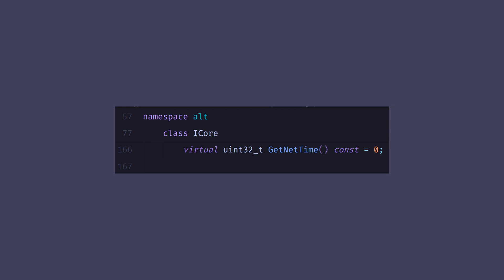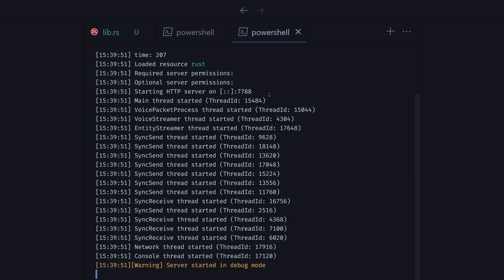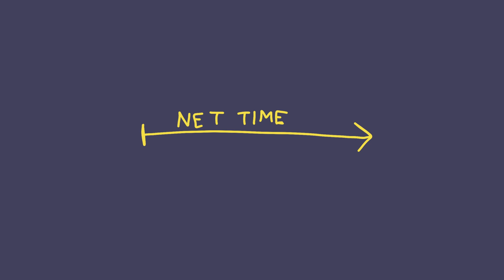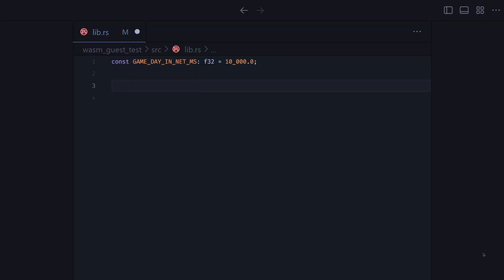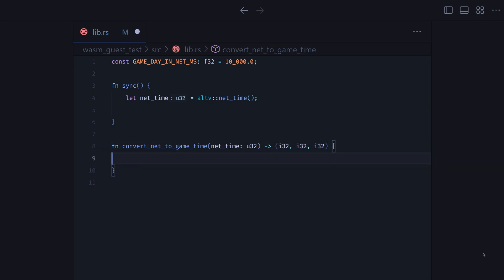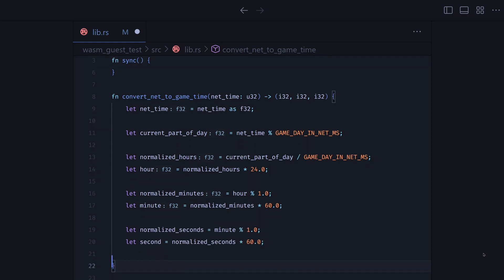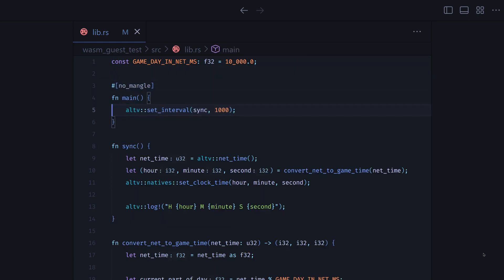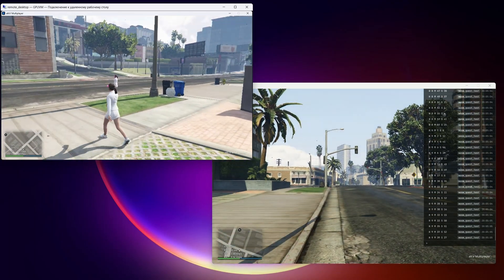what is network time (alt:V / GTA V)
the most underrated feature of alt:V